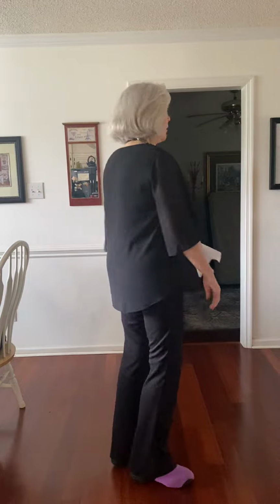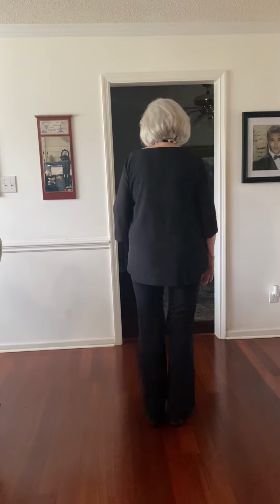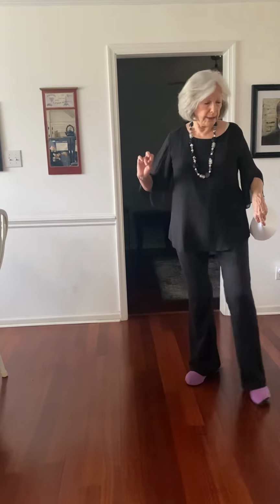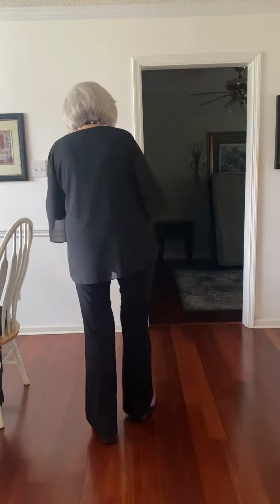Every Minute Of the Day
Choreographed by: Pat Newell
Count: 32.  Wall: 2.    Beginner